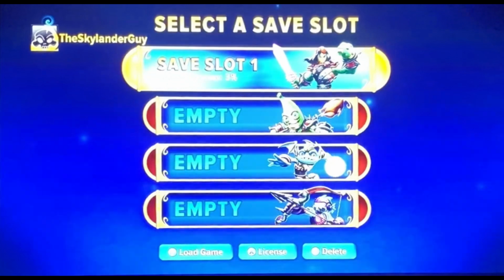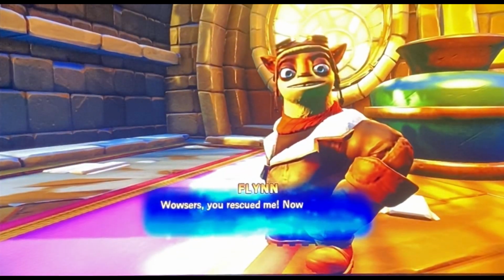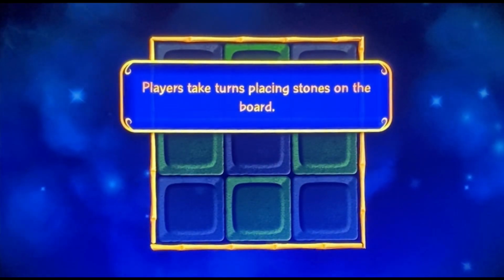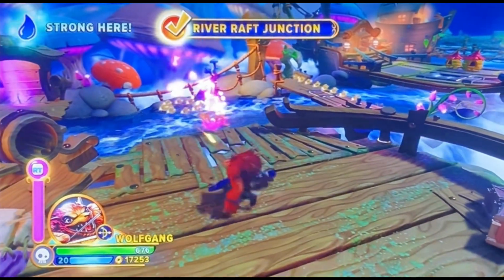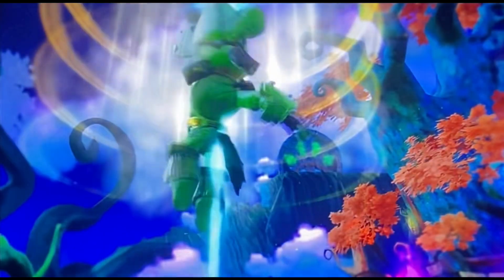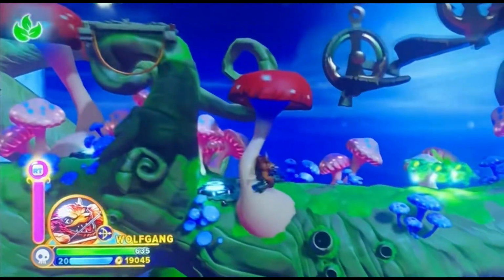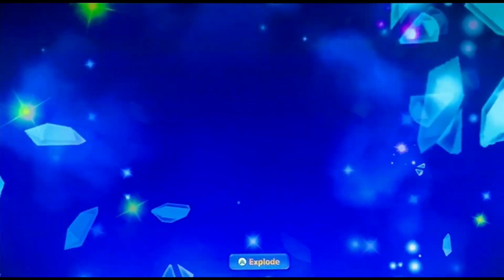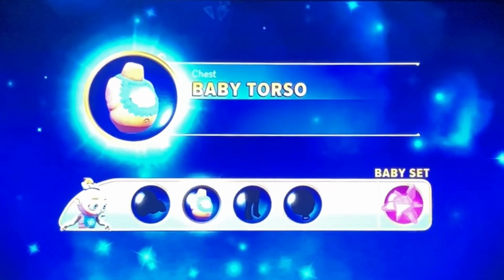Skylanders Imaginators - GameplayWalkthrough 100% - Part 2 - Mushroom River!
I 100% complete Mushroom River in Skylanders Imaginators!!